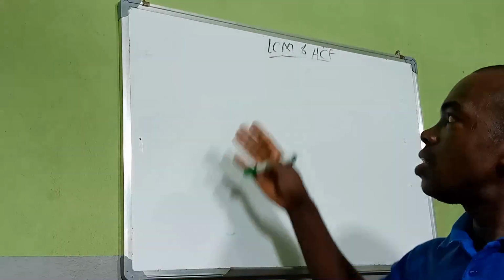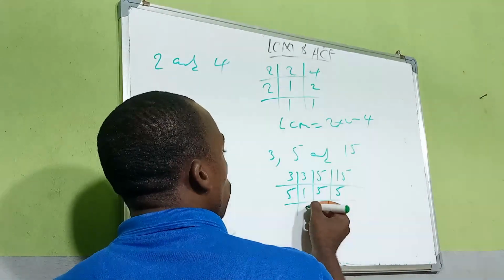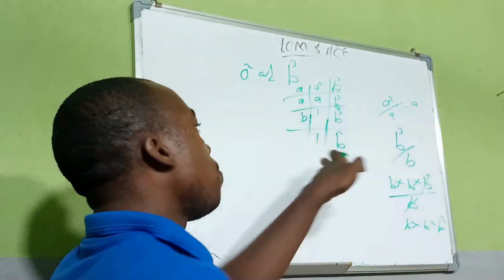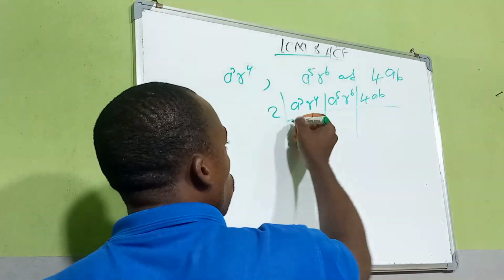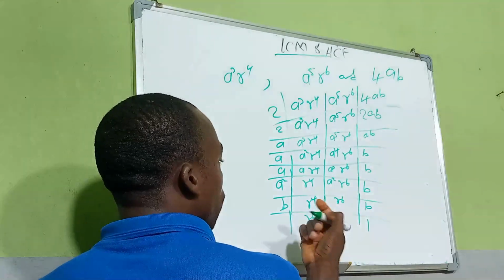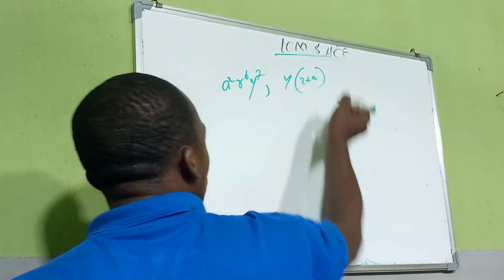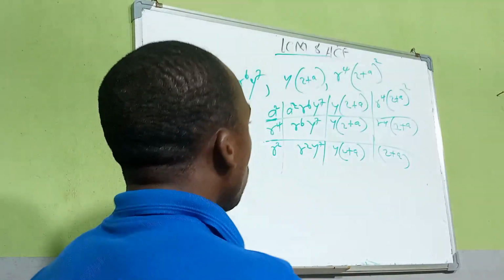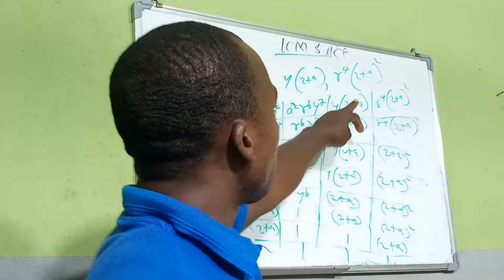LCM WITH LETTERS MIXED WITH NUMBERS